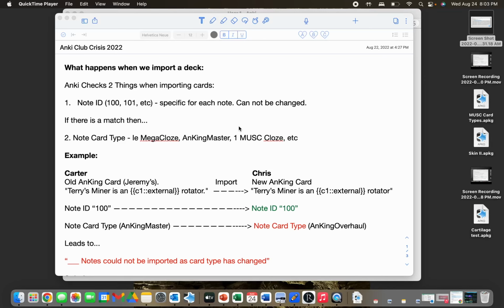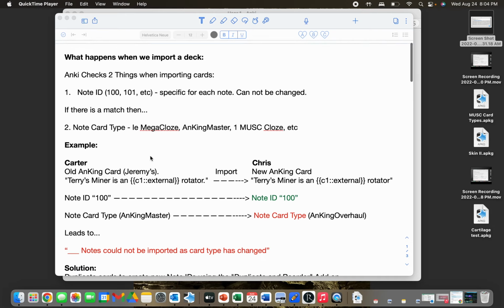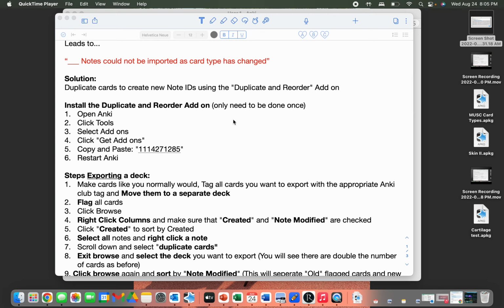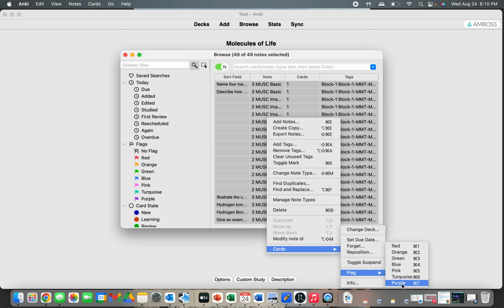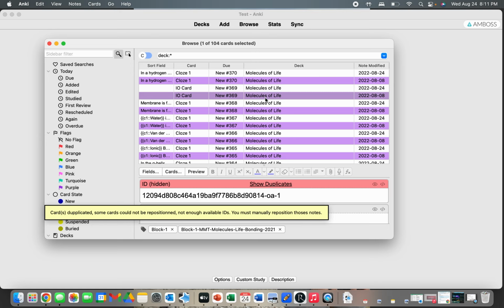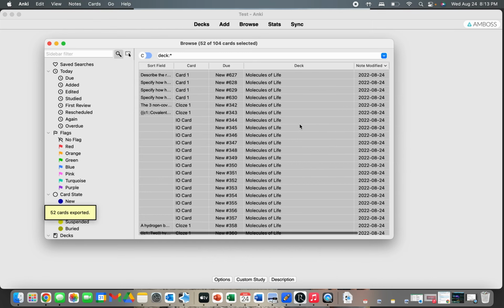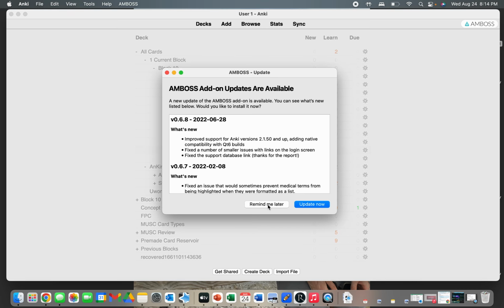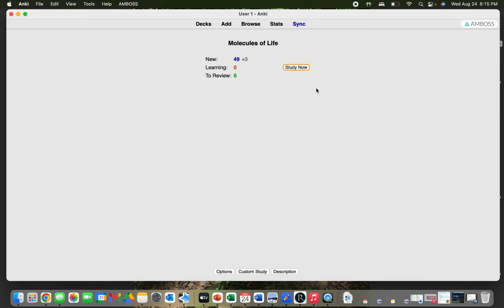Anki Club: How To Use Duplicate And Reorder